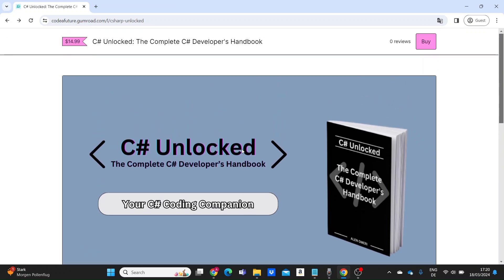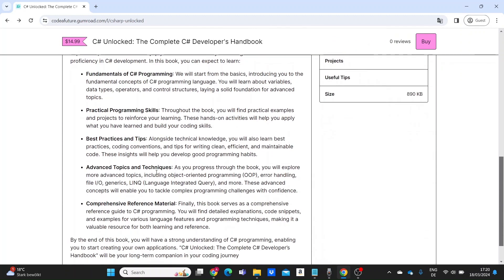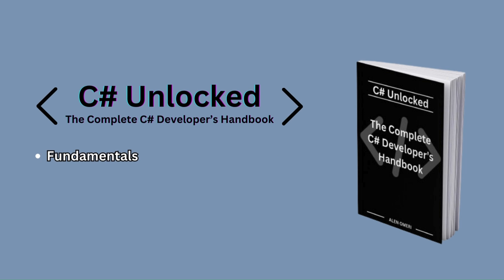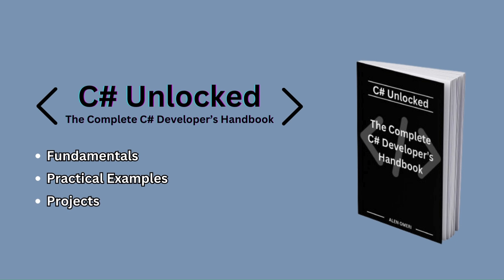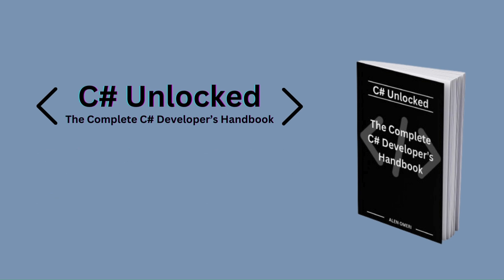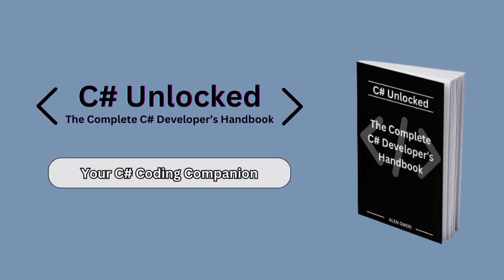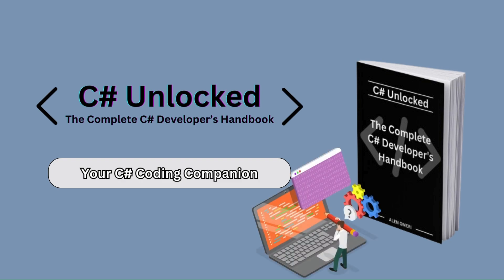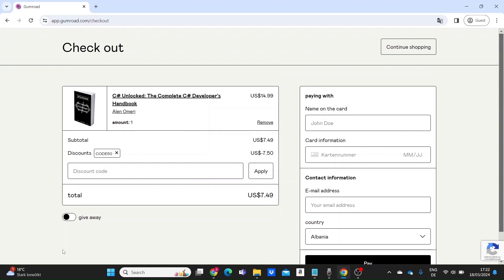Learn C# the RIGHT Way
Welcome to another video! Today I wanted to show you what I have been working on the most in the last couple of months, which is a C# eBook,  named: "C# Unlocked". I wanted to write a book with all I know about C# and I wanted to provide you with the right way to learn this language, whether you are a beginner in programming in general, or even if you can actually program in C# already.